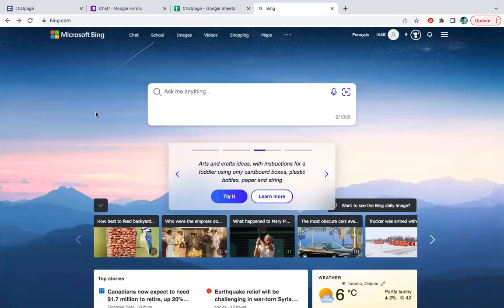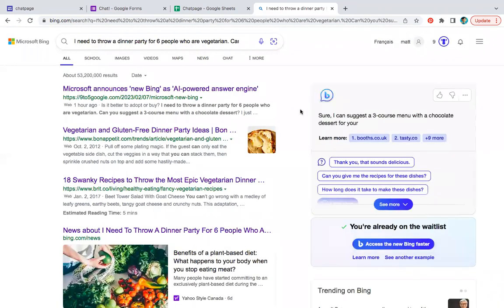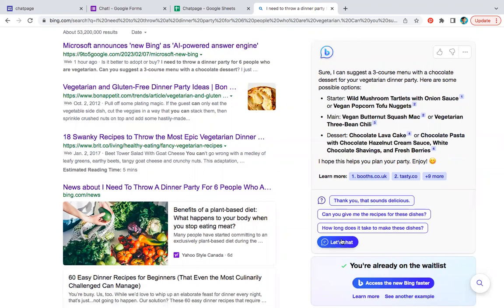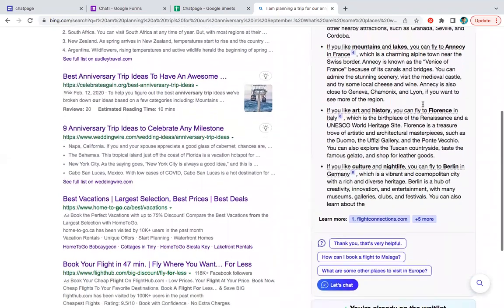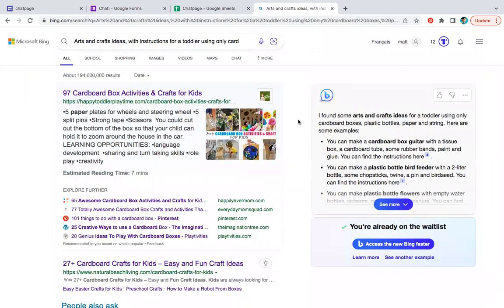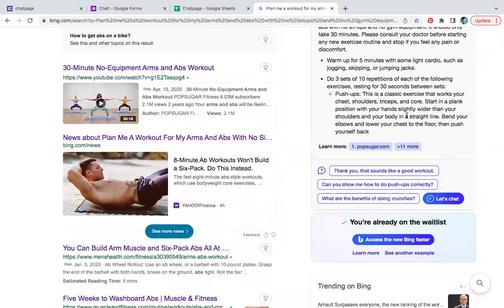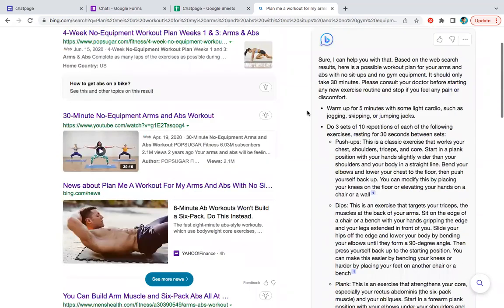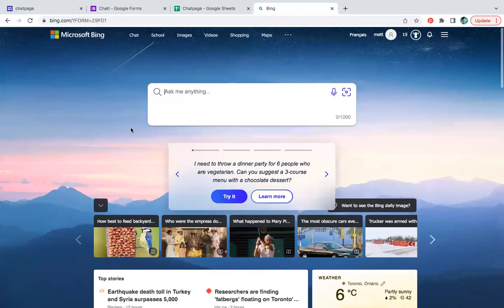Microsoft Bing ChatGPT Demo (Waitlisted)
I play around with the Bing ChatGPT demo. Waitlisted for full version. Funnily enough, to move up on the waitlist Microsoft asks you to make some switches to the Microsoft suite. I didn't! Sorry Microsoft!